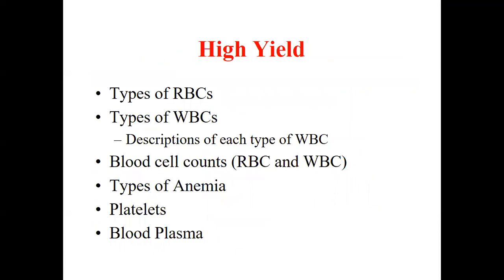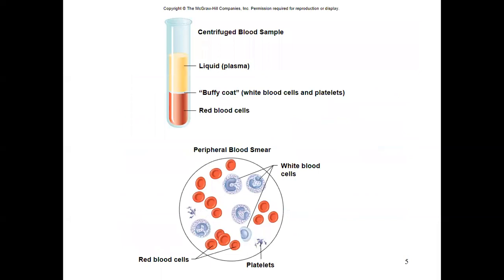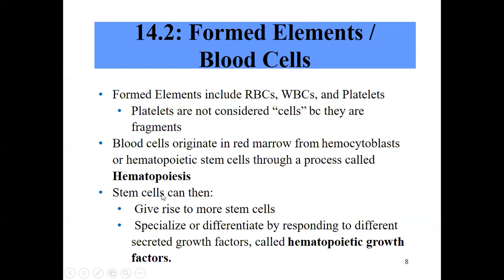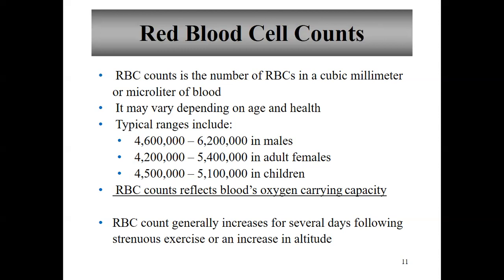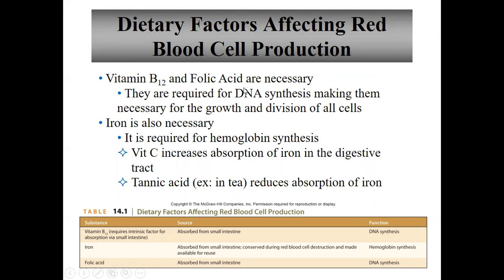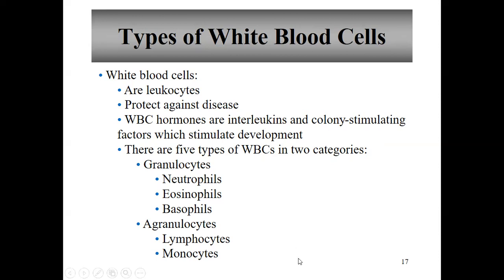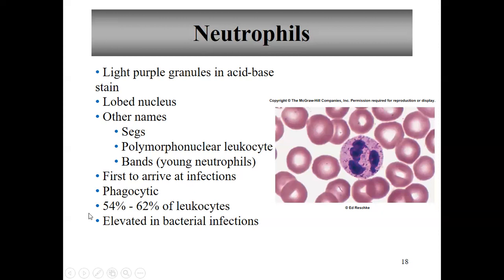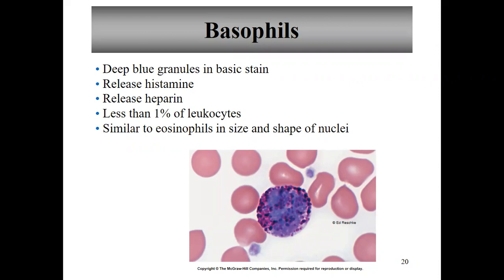Bio 202 Ch 14 - Blood (part 1)